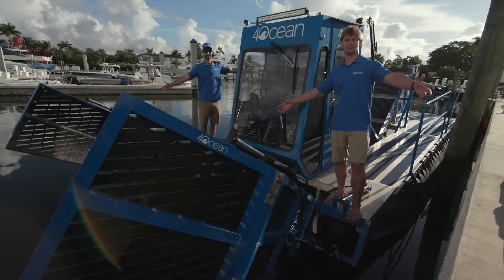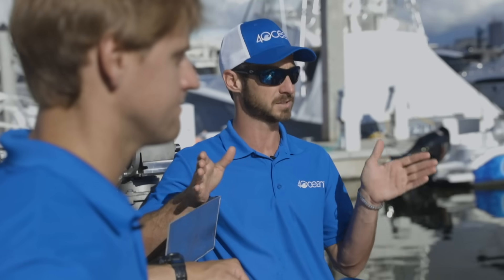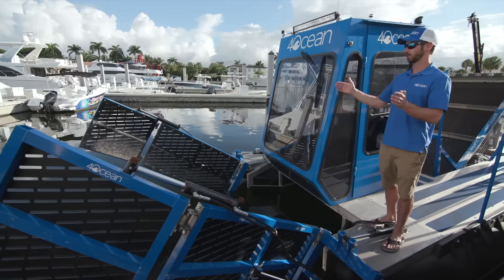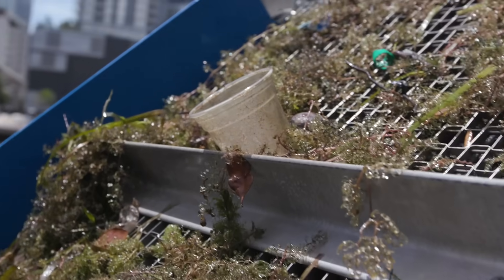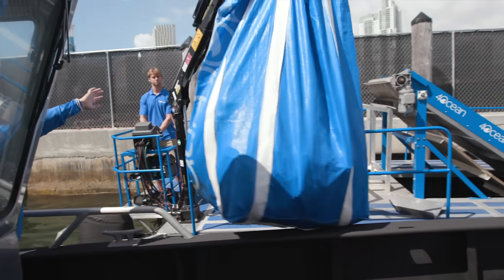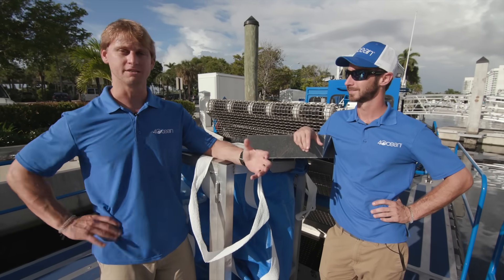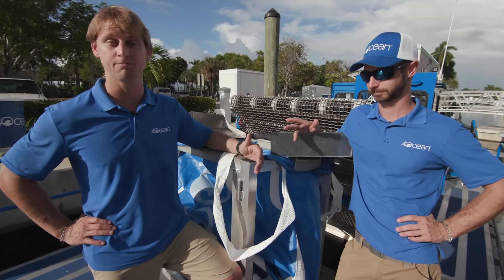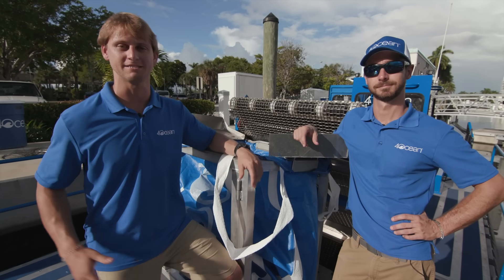The 4ocean Mobile Skimmer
We are stoked to present the 4ocean Mobile Skimmer! We custom manufactured this vessel to expedite the process of collecting accumulated plastic out of the ocean. We've been testing the vessel locally, and are excited to deploy it at our international locations where it can have the most impact. The Mobile Skimmer will have a crew member dedicated to monitoring the conveyor to ensure that organic matter and sea life are returned to the ocean before making its way to the super sack. While we know producing these machines won't end the ocean plastic crisis, it will do a great job at combating the plastic that already exists in the high impact areas in which it will be deployed and help raise awareness about this global problem.